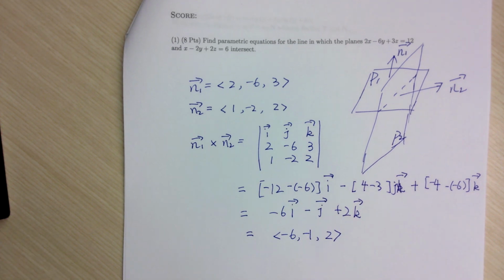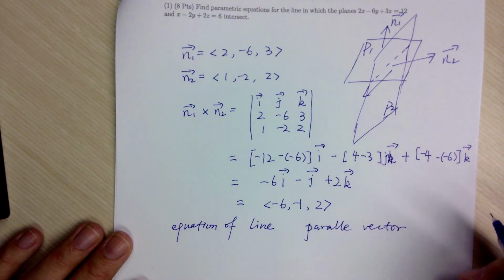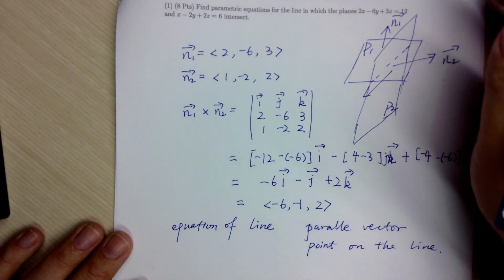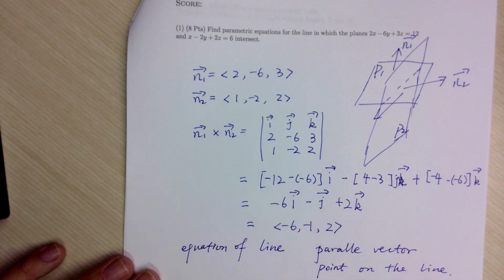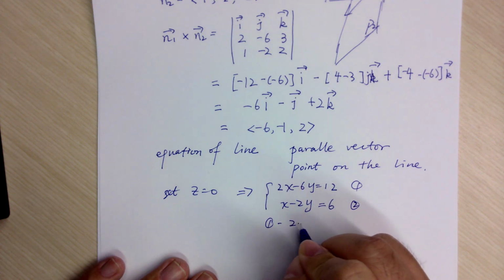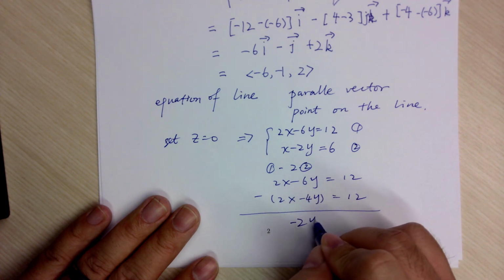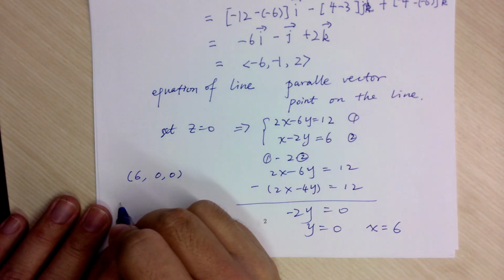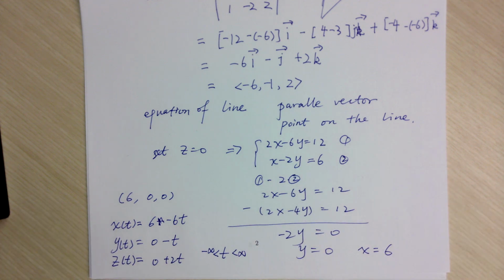P1 line intersect